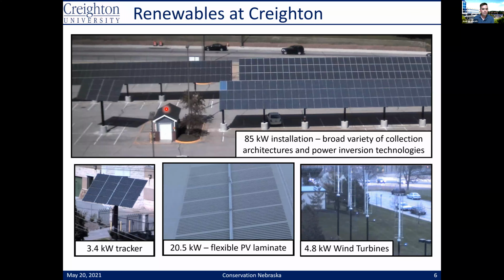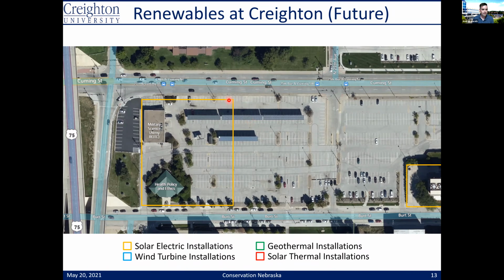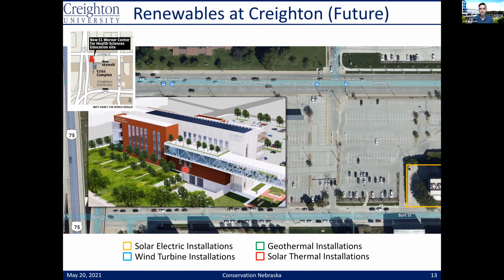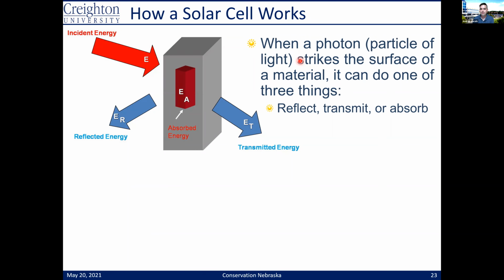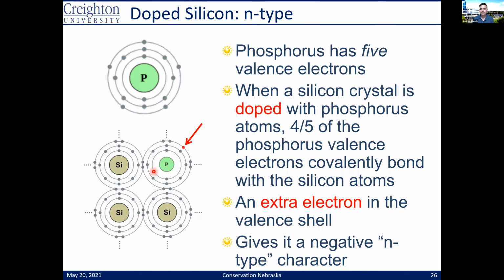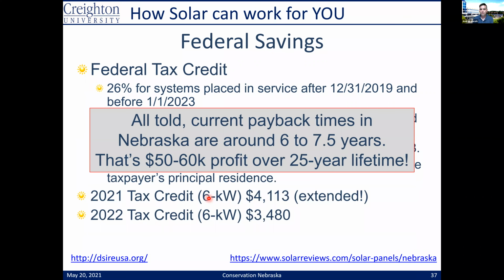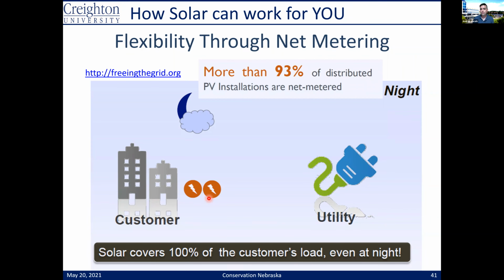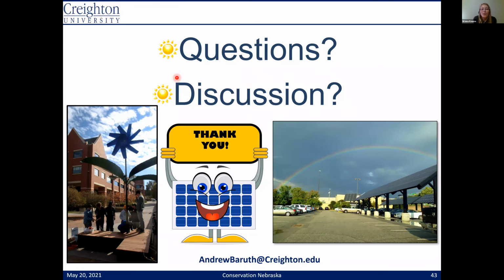Virtual Solar Farm Tour - Creighton University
Join Conservation Nebraska for a virtual tour of Creighton University's solar farm!

Andrew Baruth with Creighton University's Physics Department will take us on a virtual tour and show us just how bright our future can be. Join us in learning about how the solar farm works, the benefits it provides, and how Creighton uses the solar farm to help generate electricity for their campus.